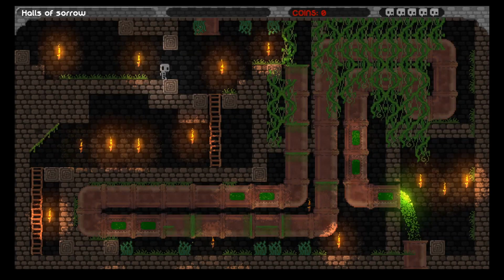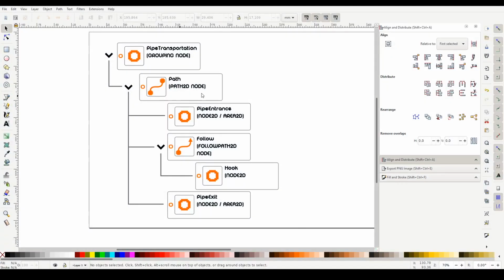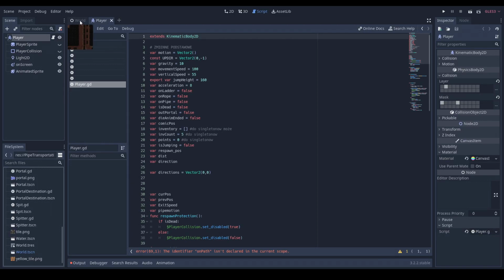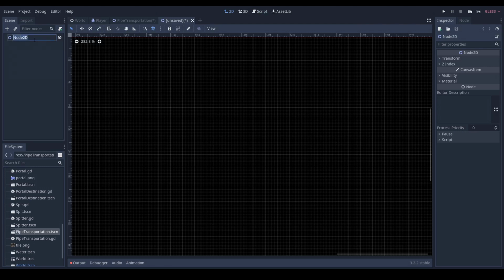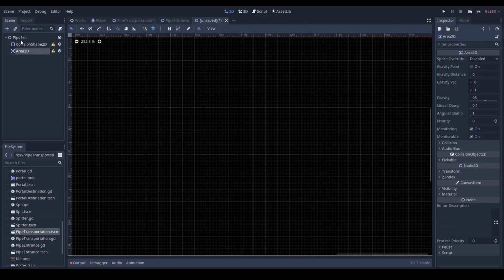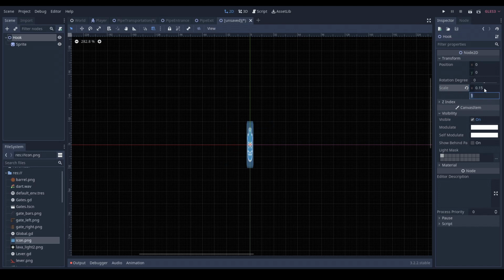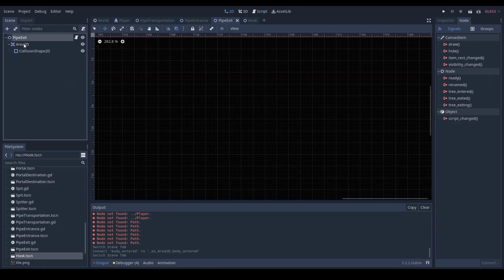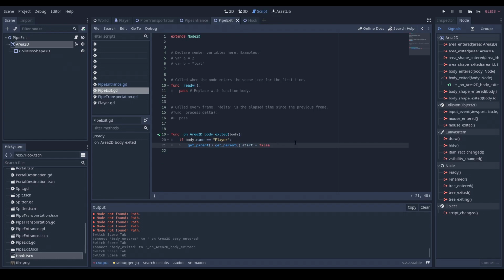Godot Tutorial - Pipe transport - Path2D Node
I'm showing how to make pipe transportation for platformer game. I messed up few things but hopefully You'll understand what I'm doing :). It's really easy.